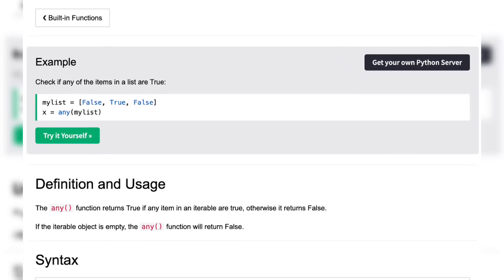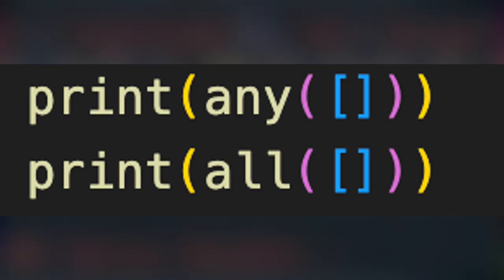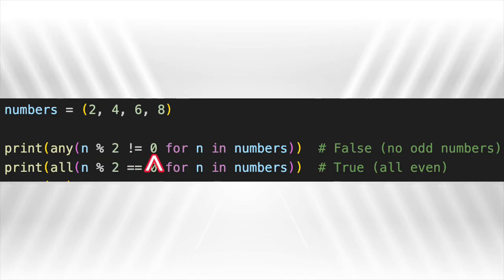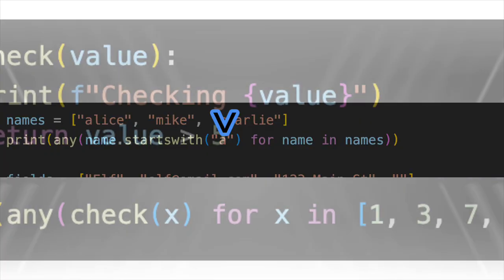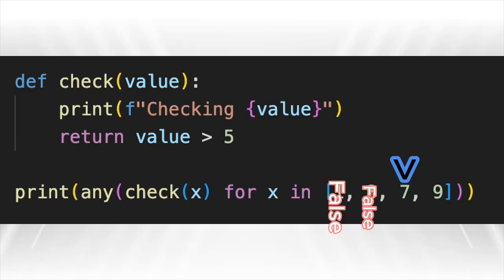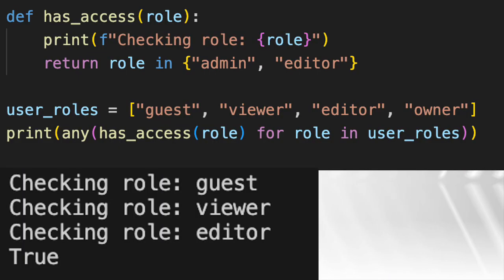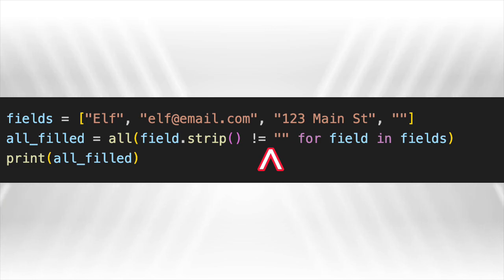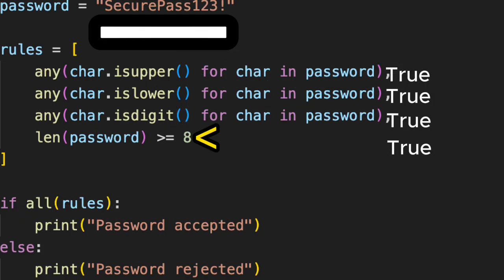Any and All Python functions - Full Guide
Do you want to learn any and all functions in python, or any() and all()?